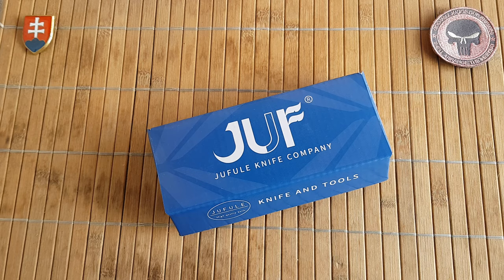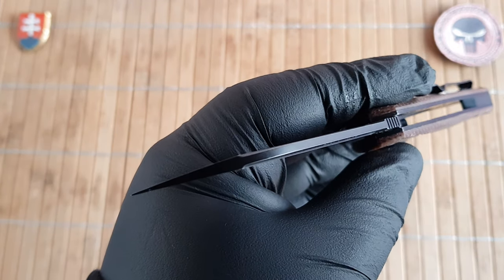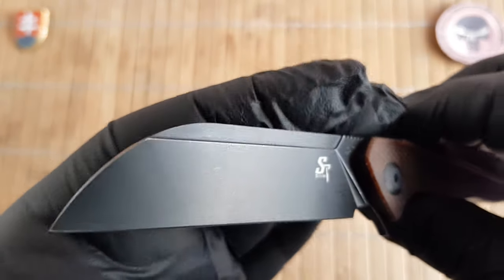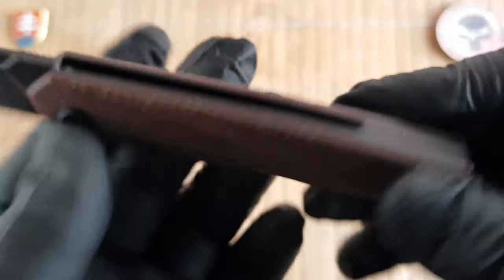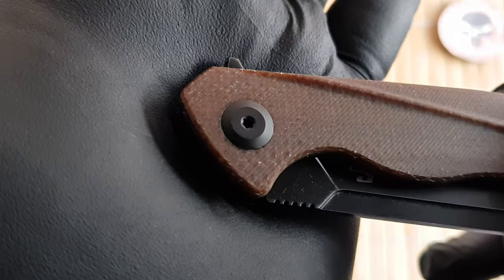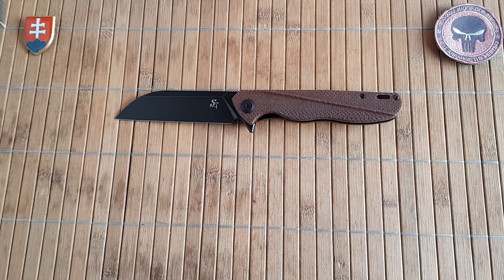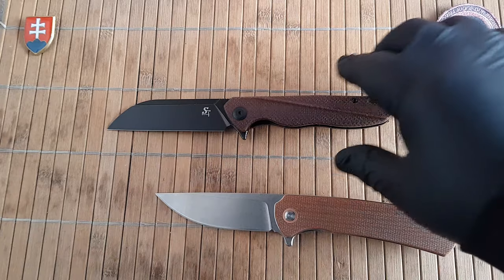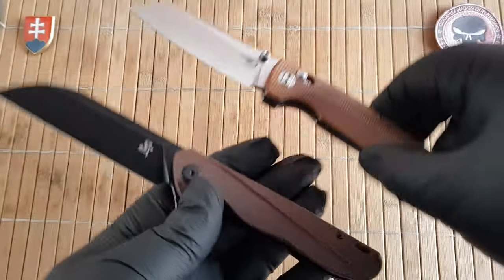SITIVIEN KNIVES ST-103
Model no: ST-103
Brand: SITIVIEN
Manufacturer: Shenzhen Tengfeng International Trade Co. Ltd
OAL: 20.1 cm / 8''
Blade Lenght: 8 .8 cm / 3.5''
Blade Width: 2.4 cm / 0.9''
Blade Thickness: 3.4 mm / 0.13'
Handle Lenght: 11.5 cm / 4.35'
Handle Thickness: 1.5 cm / 0.6''
Blade Material: D2 Black Titanium Plating /Sheepsfoot
Blade Grind: Flat
Handle: Canvas Micarta
Liners: Stainless steel
Pivot Assembly: Caged Ball Bearing Washers
Opening: Flipper
Lock: Liner Lock
Weight:110 g / 3.8 oz
Price: 26.99$